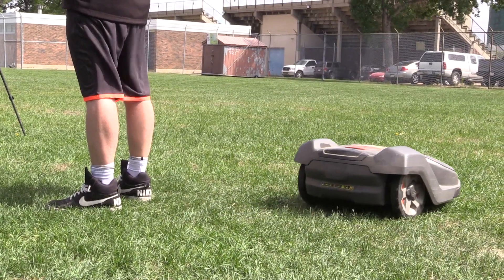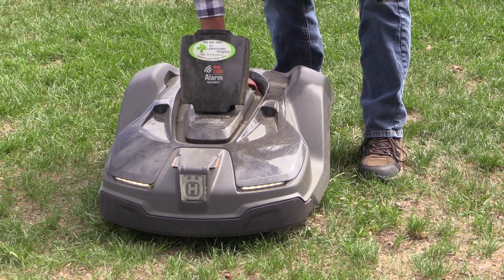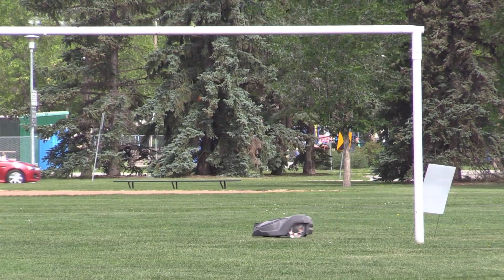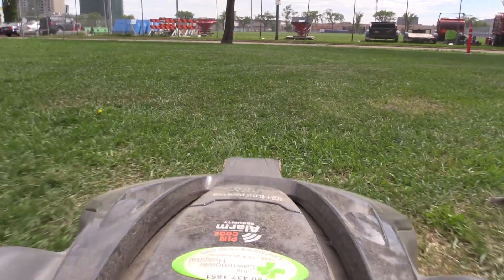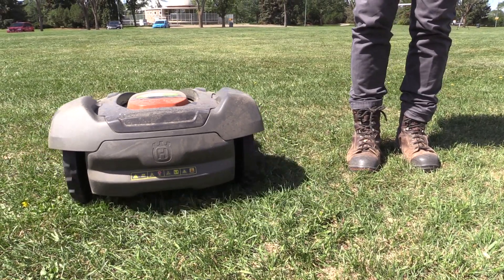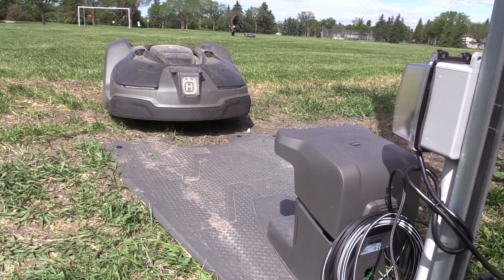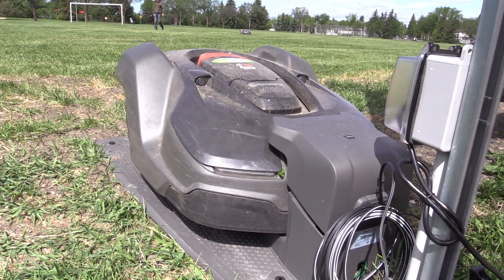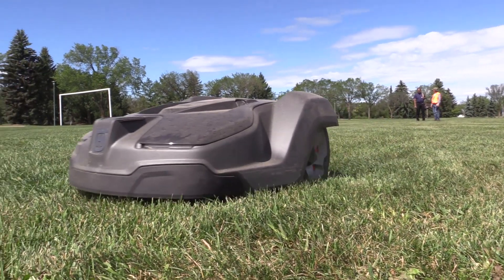Driverless lawn mowers debut in Edmonton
Edmonton’s first electric, driverless lawn mowers are going through a test run on a sports field in Coronation Park.